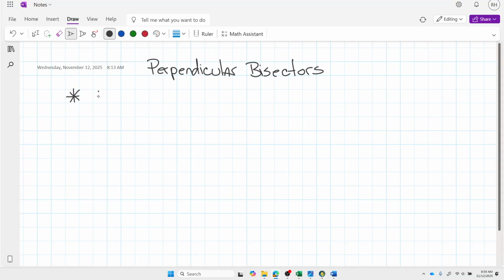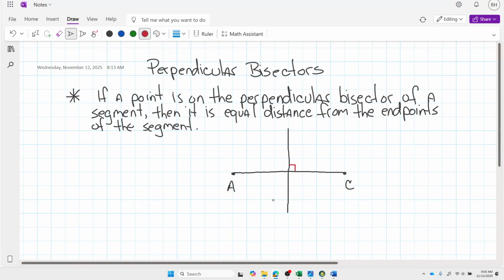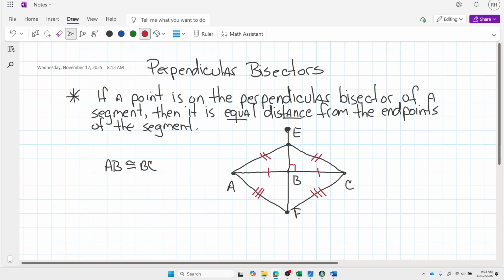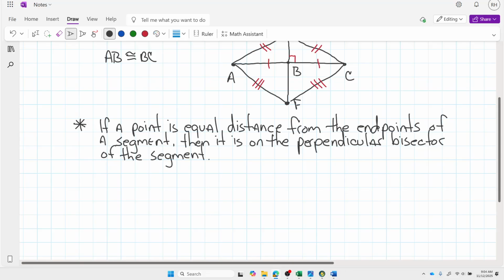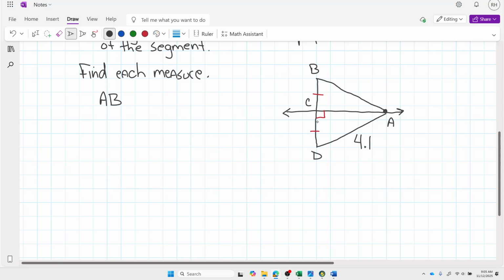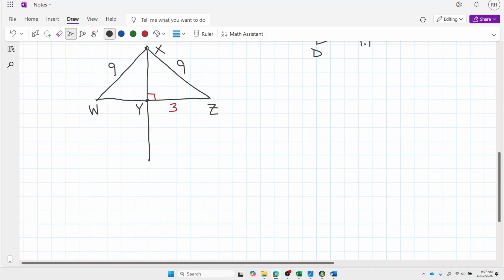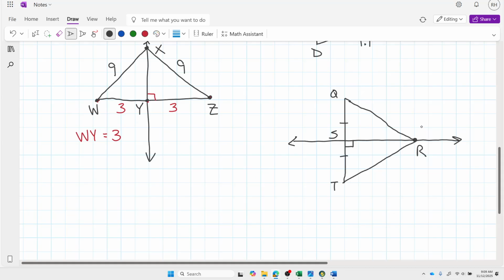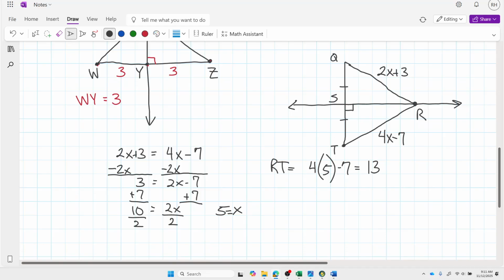Geo Week 14 Lesson 1